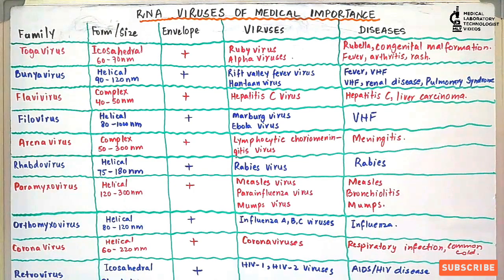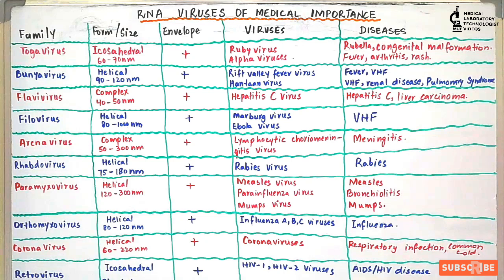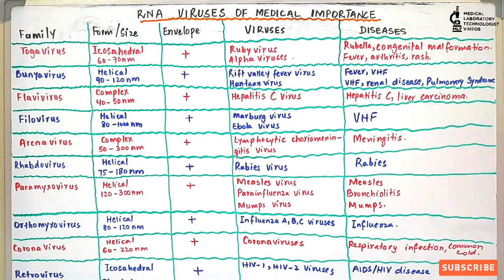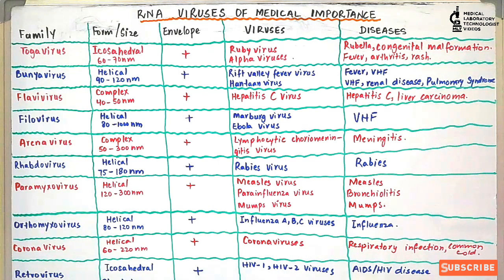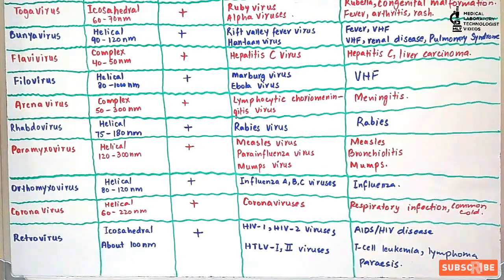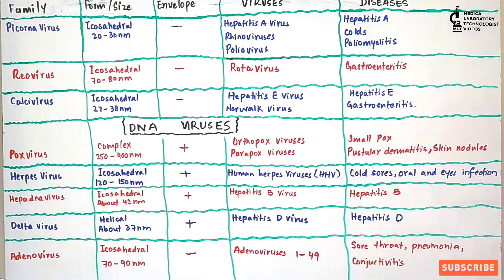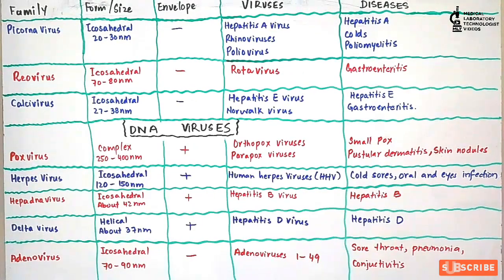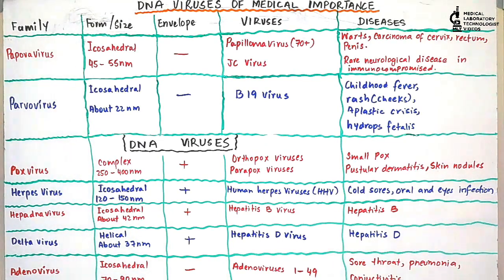Classification of medically important viruses on the basis of genome,family,forms & Size.(In English